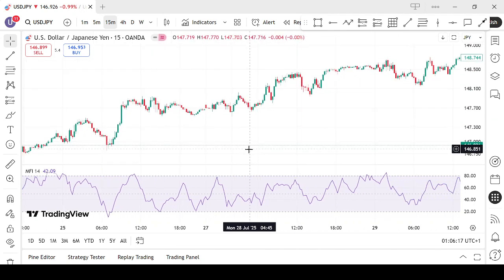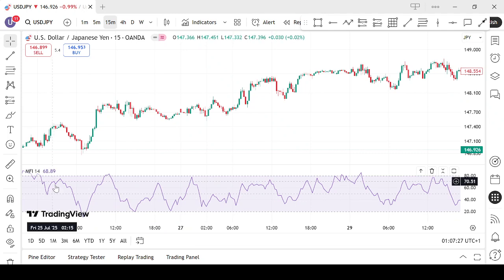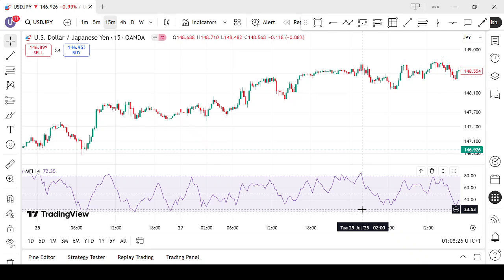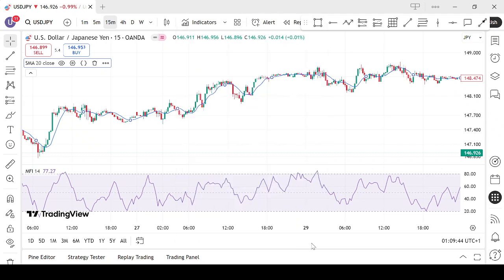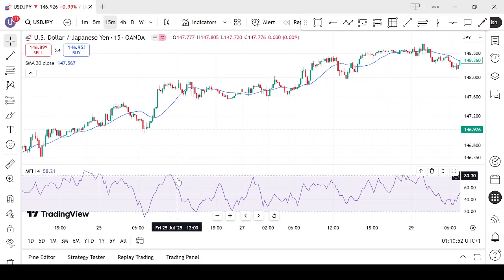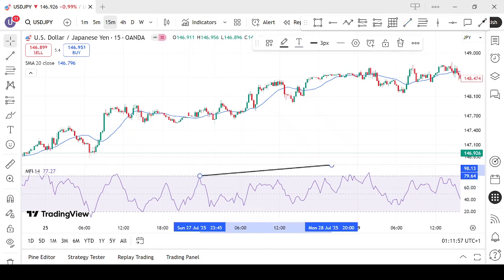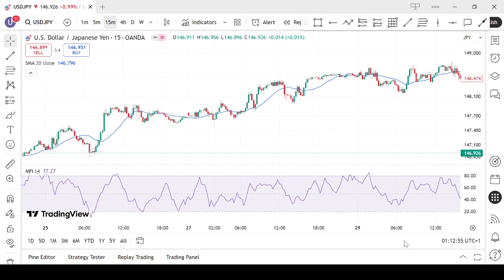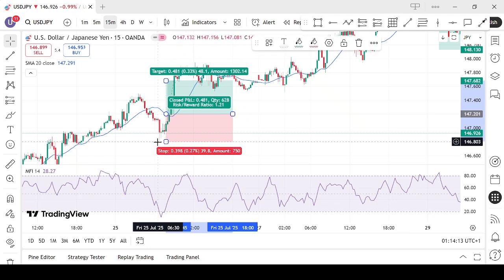Unlock Day Trading Success with the Money Flow Index Trading Strategy (MFI Indicator)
Welcome to our latest video on mastering day trading with the Money Flow Index (MFI) strategy. The MFI is a powerful tool that combines price and volume data to identify overbought and oversold conditions, making it ideal for day traders seeking to enhance their trading decisions.

In this video, we’ll delve into the intricacies of the MFI, explaining how to set it up on your charts and use it to spot potential trend reversals. We’ll also provide a step-by-step guide on how to integrate the MFI into your day trading routine, ensuring you can make more informed decisions about when to enter and exit trades.

We appreciate your support and look forward to helping you improve your trading skills.